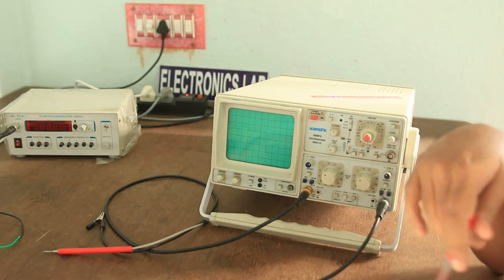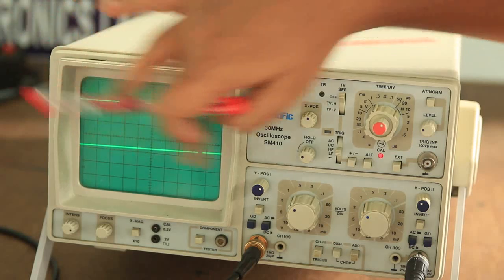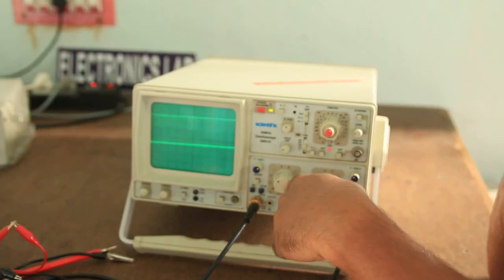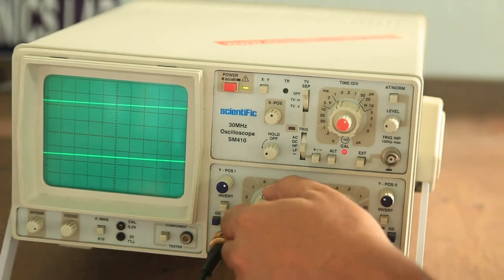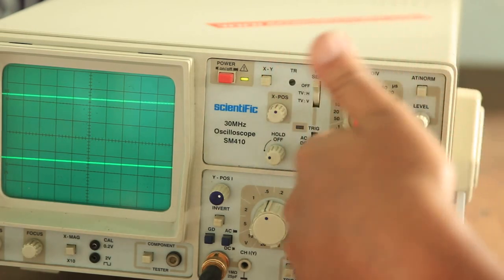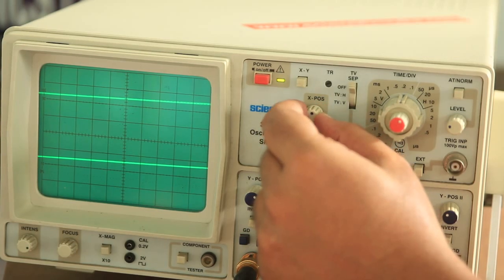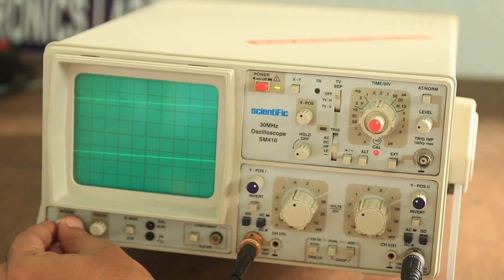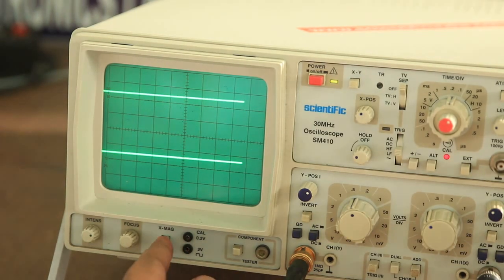How to use a CRO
This video tutorial is to give you a basic idea about the Cathode Ray oscilloscope and how one can use it to measure the frequency and amplitude of a given voltage form.